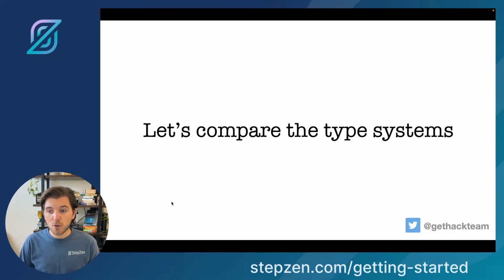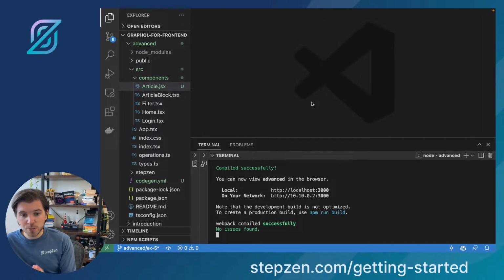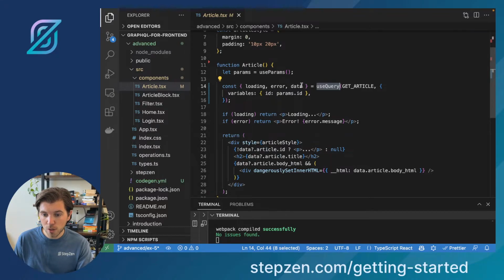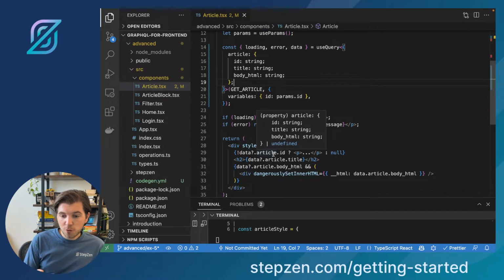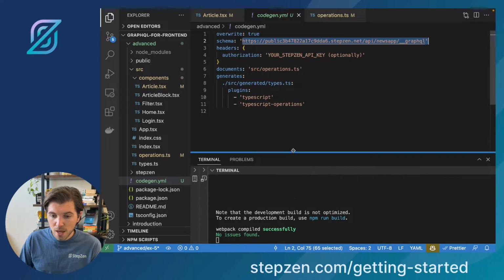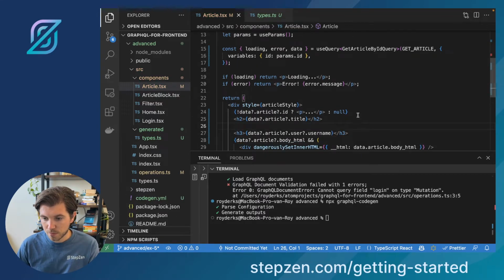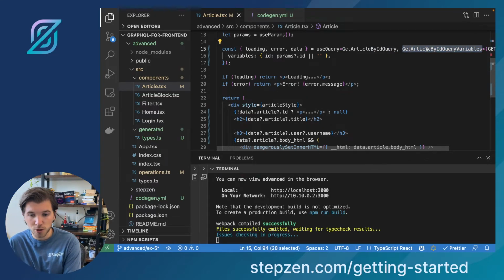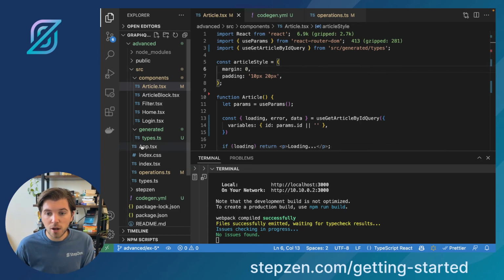Using GraphQL APIs with TypeScript in a React application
With StepZen you can build a GraphQL API for any data source in minutes, and deploy it to the cloud in seconds.

This weeks @gethackteam shows how to use GraphQL together with TypeScript in a React application. Using TypeScript and GraphQL ensures that static typing exists all through your application, and helps you reach end-to-end typesafety.